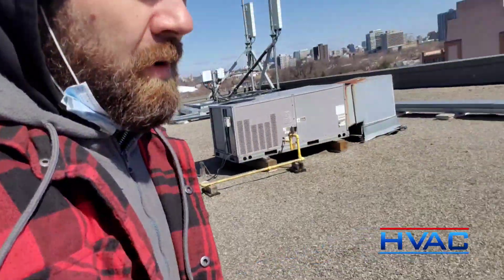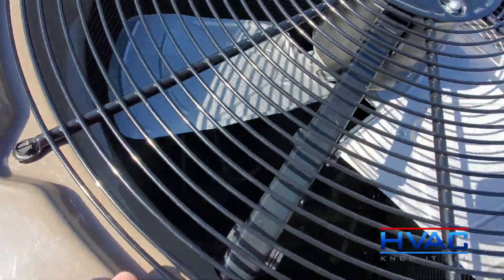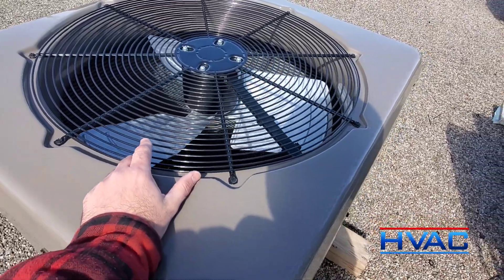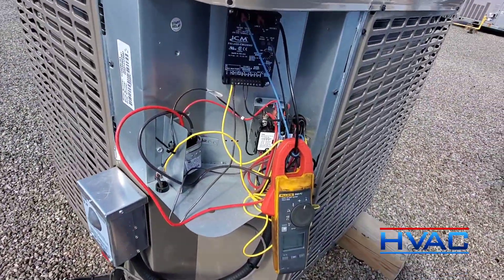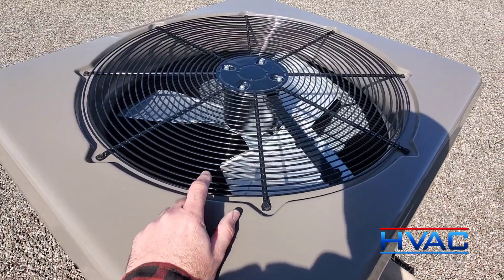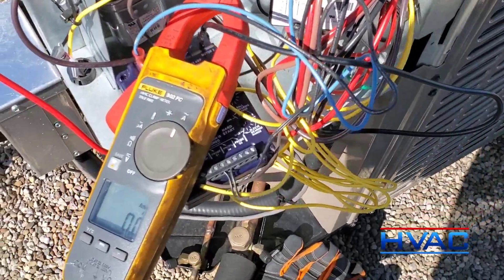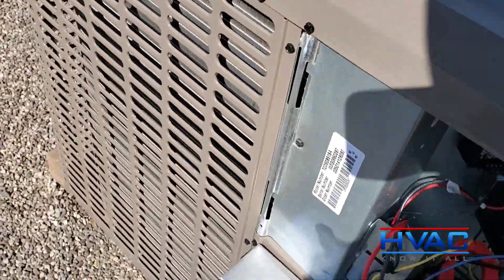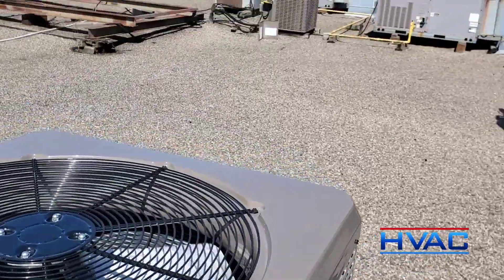Defective Condenser Fan with Fan Speed Control Problem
ICM fan speed control problem created an issue with this condenser fan.  The defective condenser fan was replaced and it was determined that fan speed control was the root cause.  It's always nice to have an adjacent unit that is identical to check against or even swap parts to double check a diagnosis.